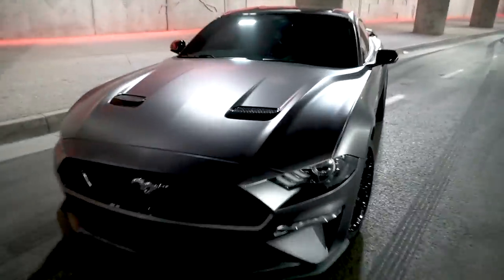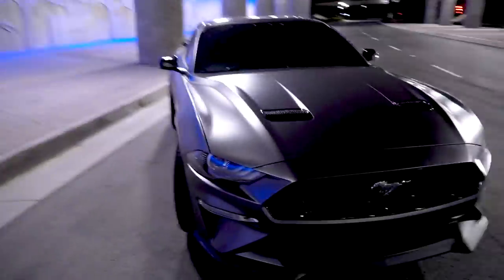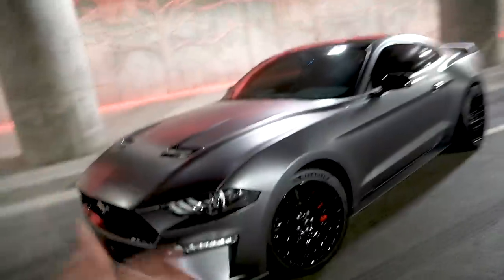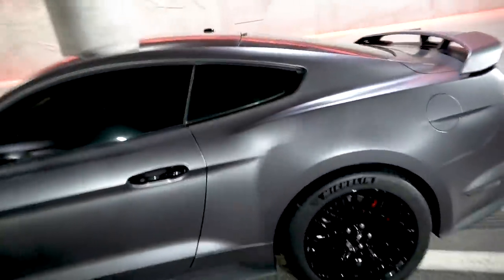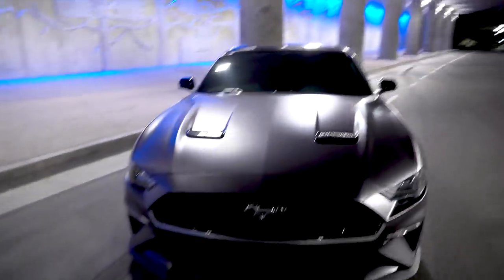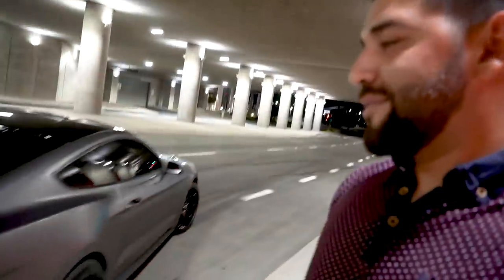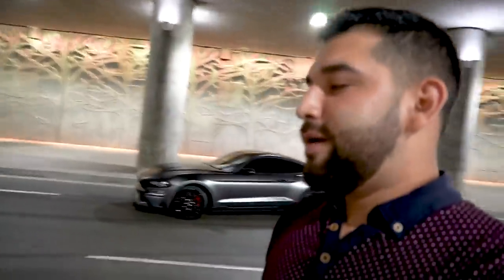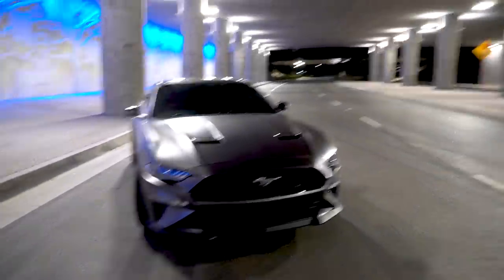I WRAPPED MY 2019 Mustang GT!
Thank you guys so much for your patience as I got this done lots of hours went in to this wrap and I learned a lot along the way it was lots of fun! Hope you guys like it the color is called 3M Satin Dark Grey! Thank you!

Phone Mount: